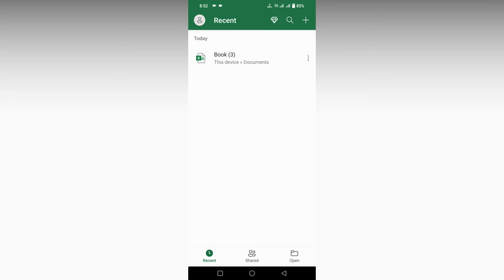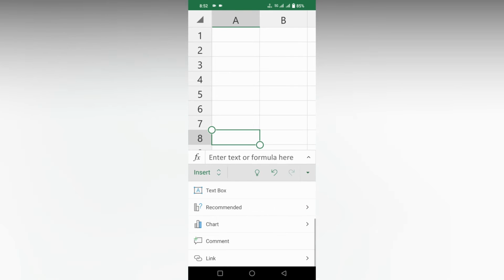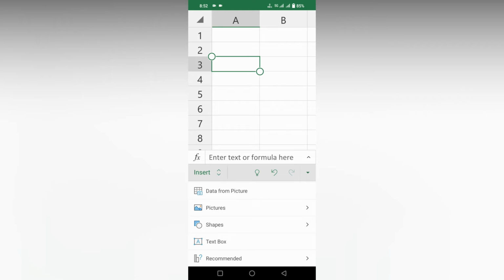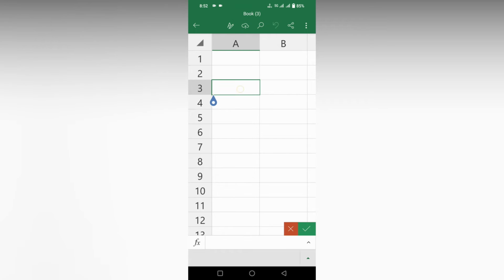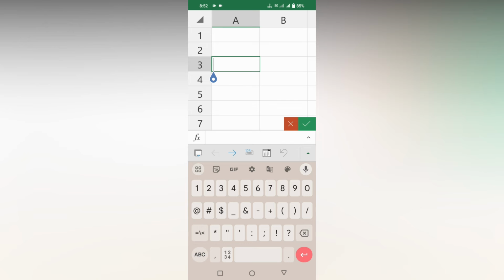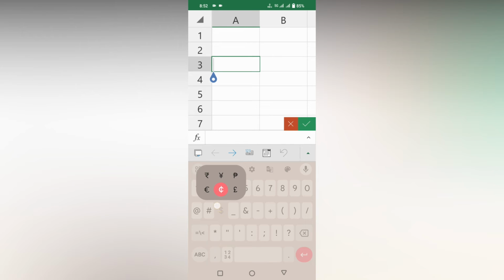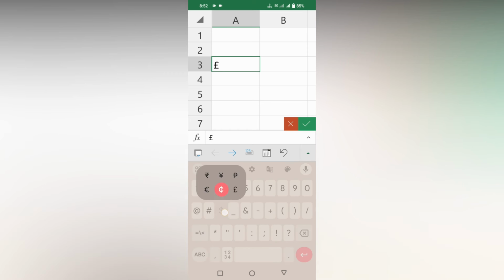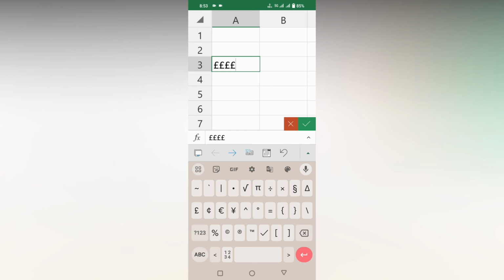How to insert pound symbol in Microsoft excel mobile